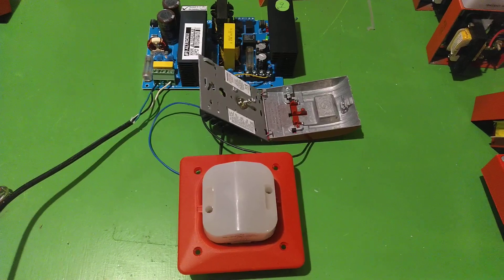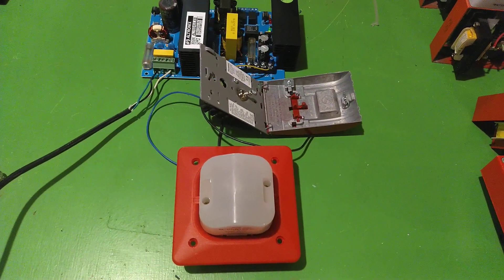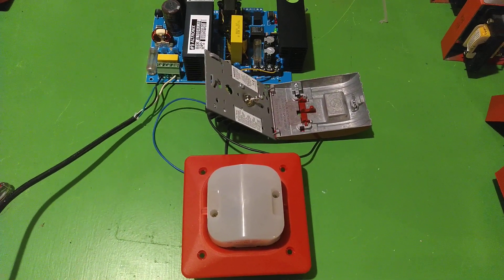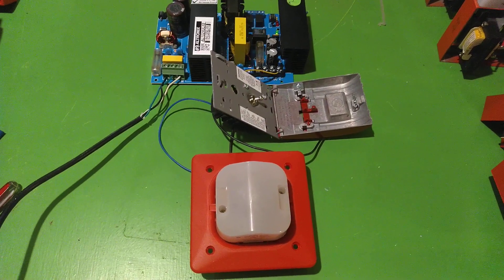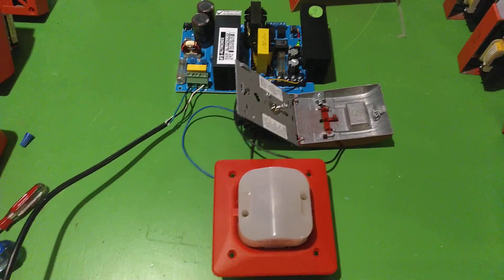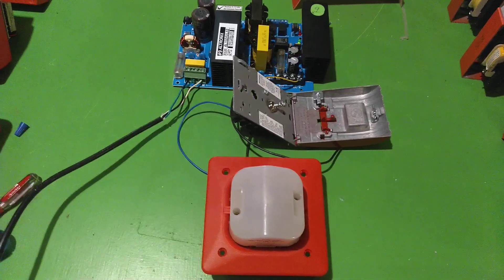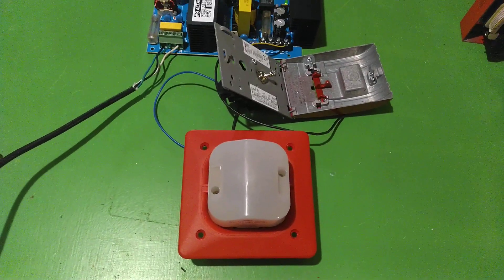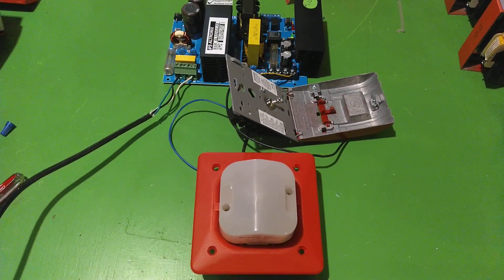Amseco FSL1-1 Test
I was going to make another system test video with my 2001, but I had some power supply issues with the panel as stated in the video.  Instead of leaving you without a video this week, pulled my new Amseco FSL1-1 out of the bag and hooked it up.

The Altronix AL1024ULXB power supply I'm using is going to be the backup power supply in the Simplex 2001.  Within the next few weeks, I should have the OP/SP part of the system working and have the power issue resolved.

9/11  -  Never Forget